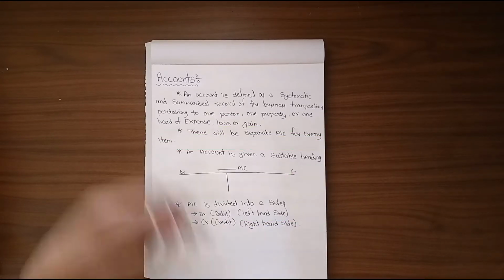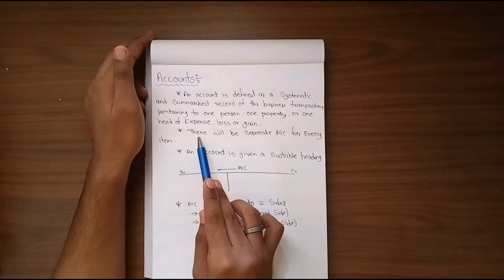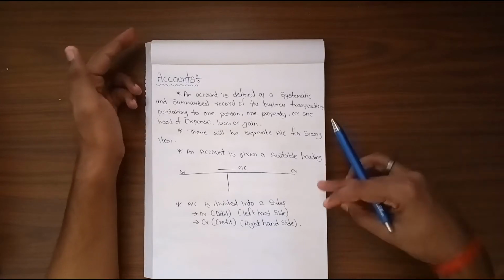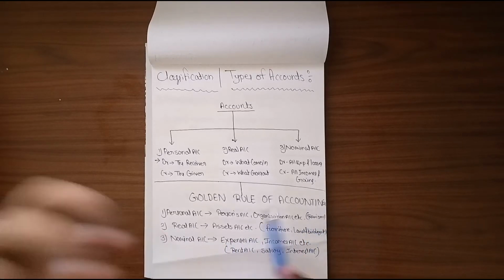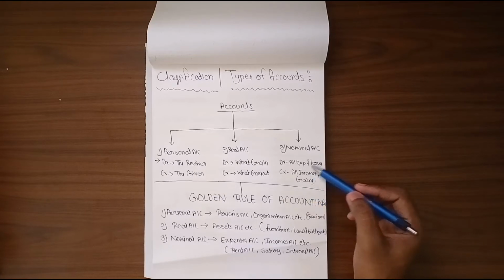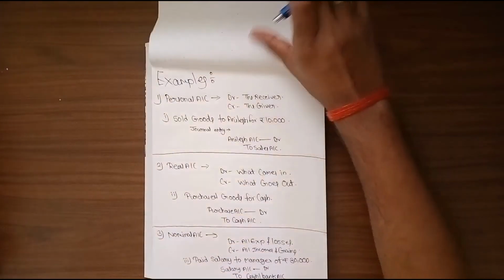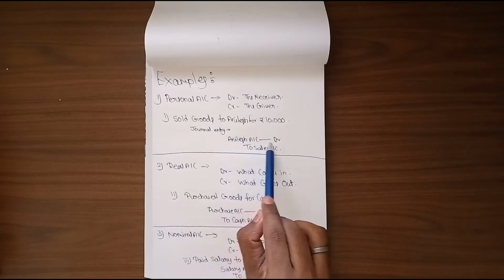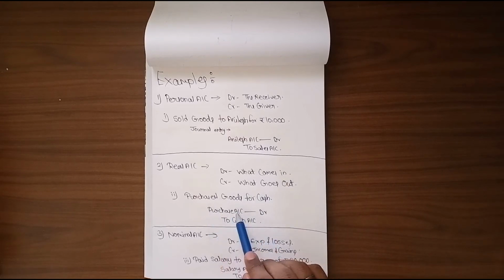Basics of Accounting & Golden Rule of Accounting. Types and Classification of Accounts.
This video will help you to understand what is accounting and what are the classification of accounts.
This video also includes golden rule of accounting which is very much important for any accounting student.
Types of accounts or classification of accounts are also given in this video.